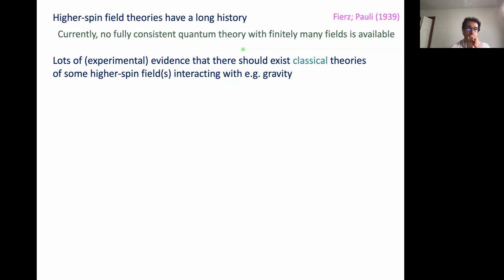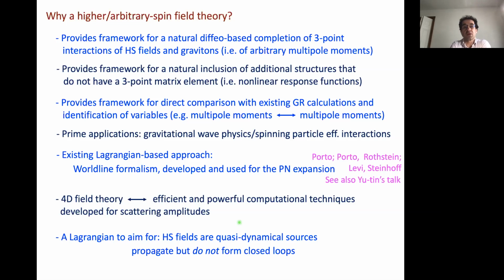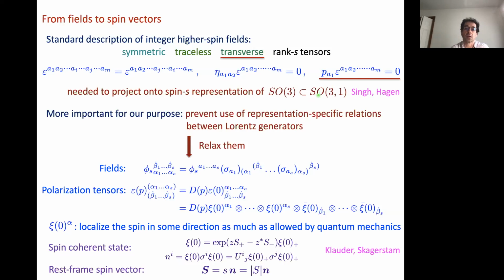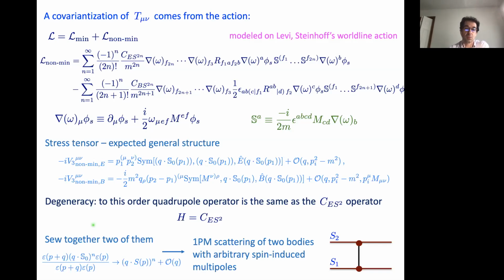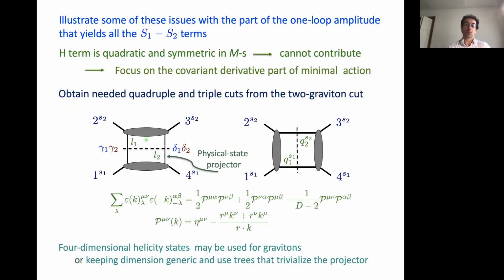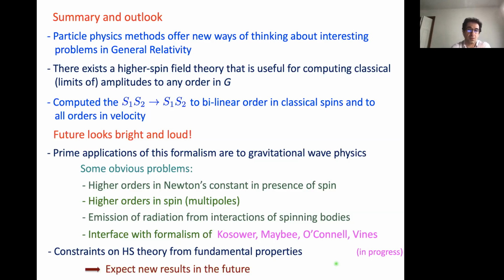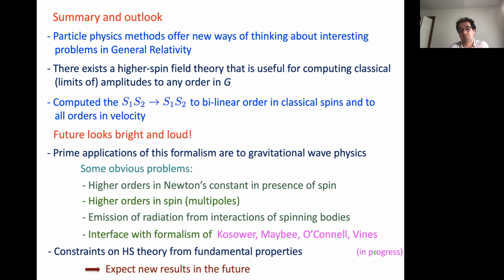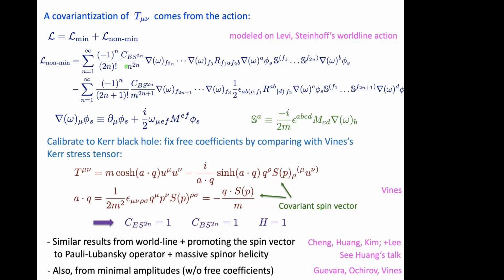Zoomplitudes 2020: Radu Roiban (Penn State)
Radu Roiban (Penn State)
"Higher-spin field theory for classical gravitational scattering amplitudes"